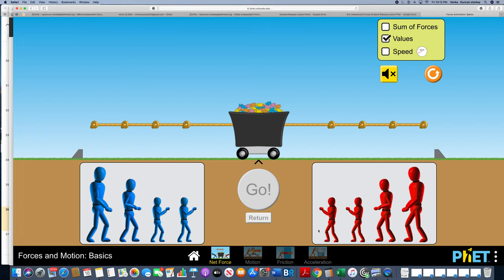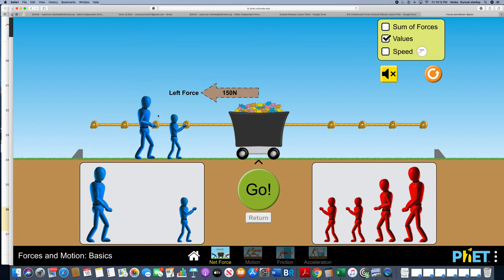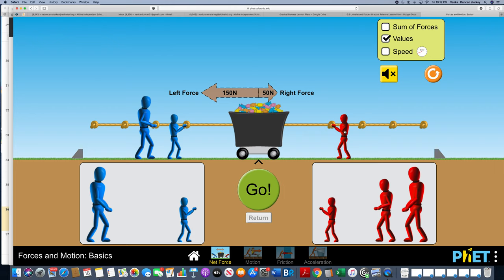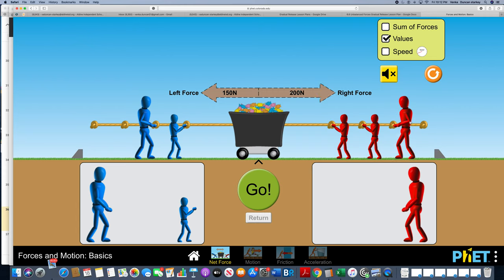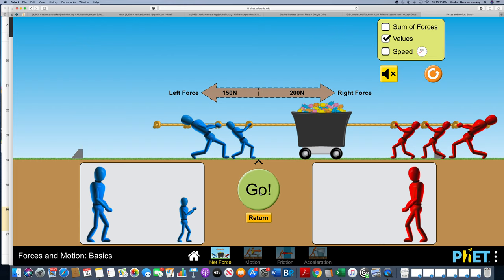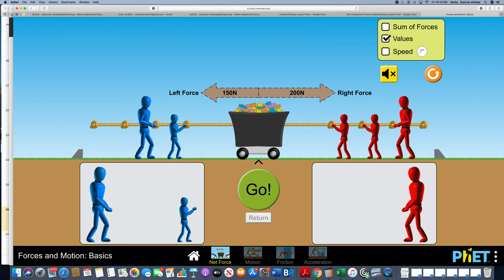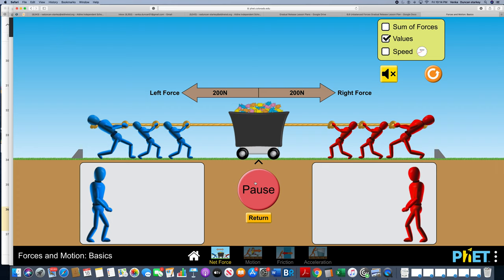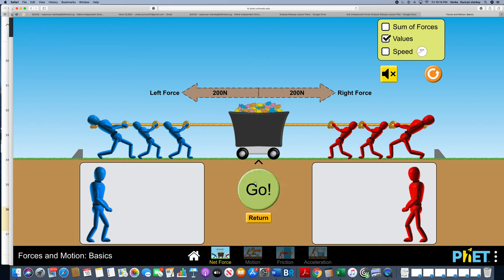Screen Recording 2020-09-18 at 10.11.58 PM